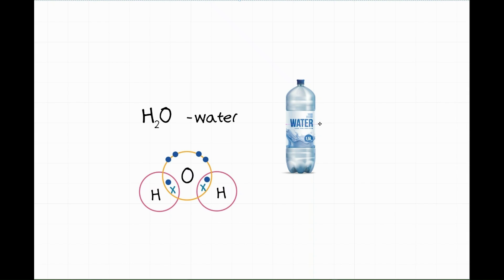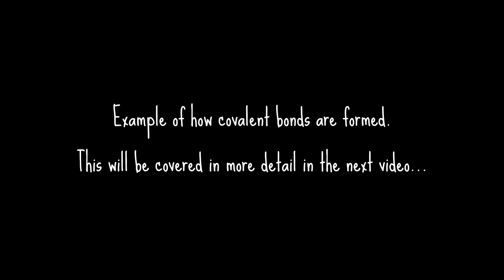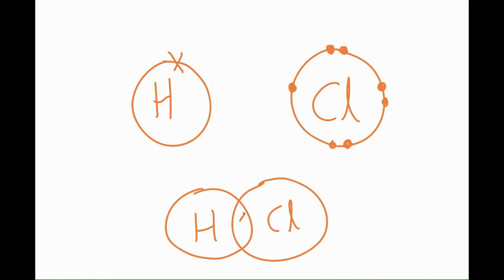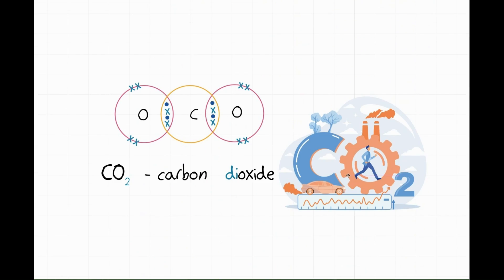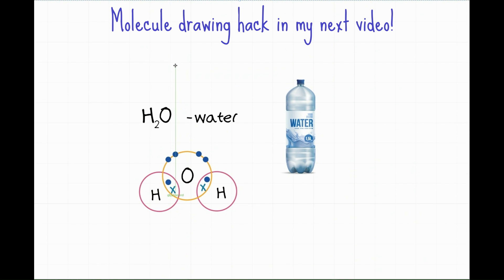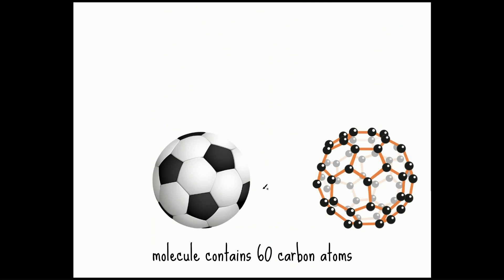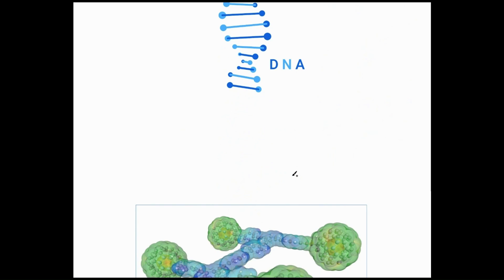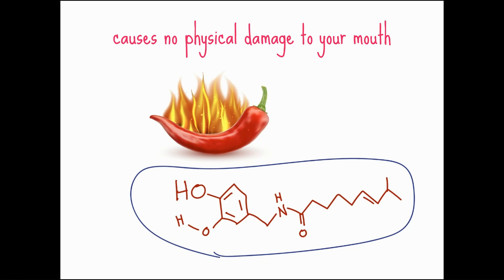Covalent Bonds & Marvellous Molecules | JFChemistry Bonding Series Part 6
Unveil the captivating world of covalent bonds and molecules with JFChemistry! In part 6 of my bonding series, I'll explain covalent bonding between non-metal elements and introduce the concept of a molecule. Get ready to explore my top 5 coolest molecules of all time, featuring unique structures, intriguing properties, and mind-blowing applications.

🔬 Video Highlights:

Covalent bonding between non-metal elements
Formation of molecules through shared electrons
Examples of well-known molecules, such as water and carbon dioxide
Top 5 coolest molecules of all time and their fascinating characteristics
Bonus: A sneak peek into our next video on drawing dot and cross diagrams

📚 JFChemistry Bonding Series:
Master the essentials of chemistry by catching up on previous videos in our bonding series!